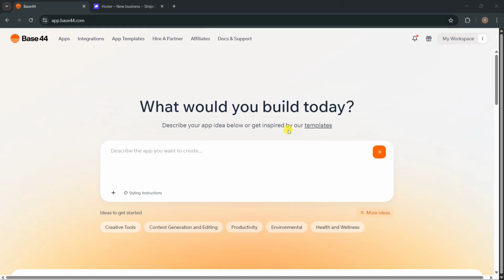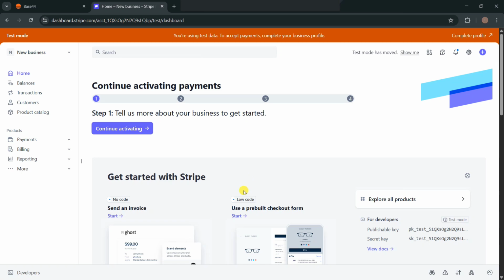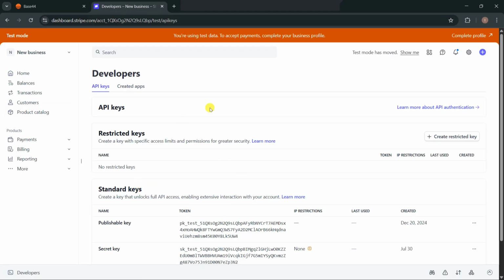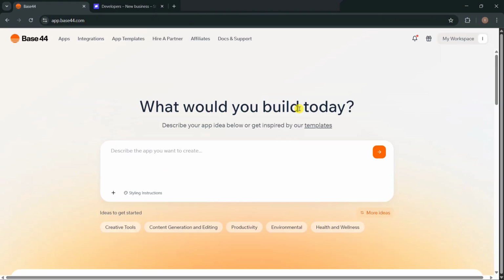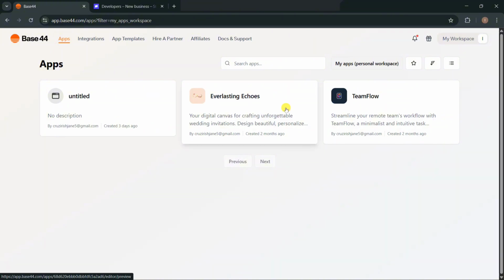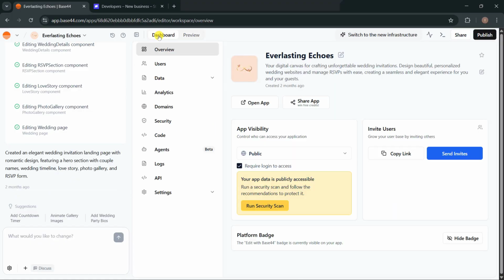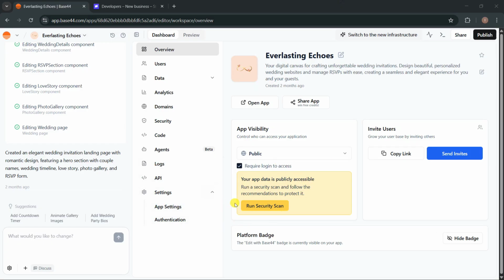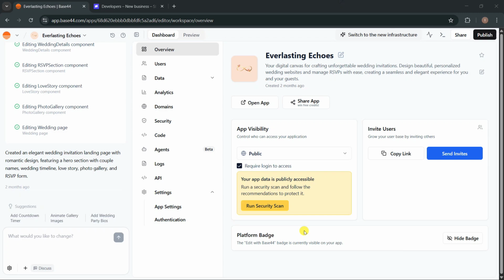How to Connect Stripe to Base44 (2026) | Integrate Stripe to Base44 (Full Guide)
Need to accept payments inside your Base44 app or project? This video shows you exactly how to connect Stripe to Base44 step-by-step. You’ll learn how to create or log in to your Stripe account, generate the required API keys, and add them to your Base44 settings. We also cover test mode vs live mode, webhook setup, and what to do if payments aren’t showing or Base44 can’t validate your API keys. Follow this guide to start receiving payments smoothly with Stripe and Base44.